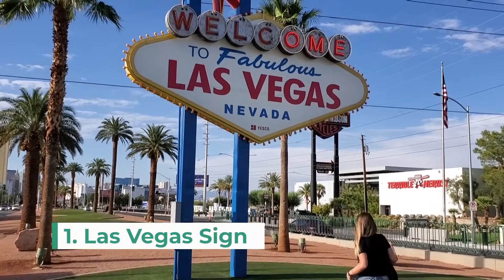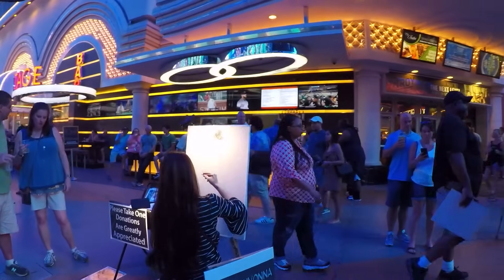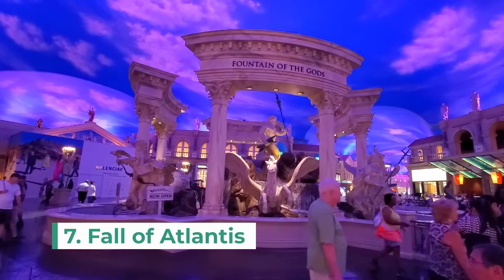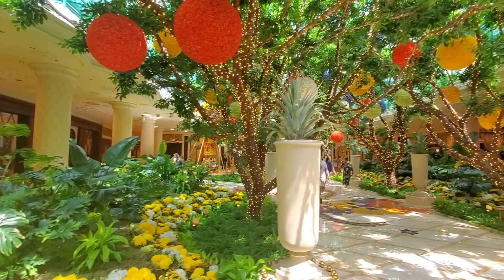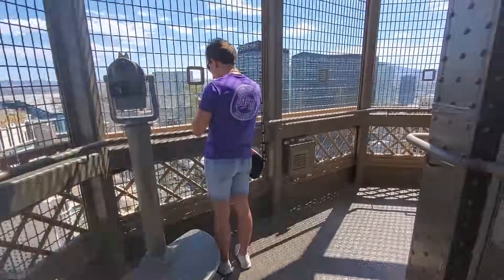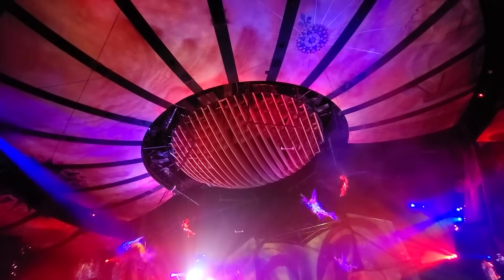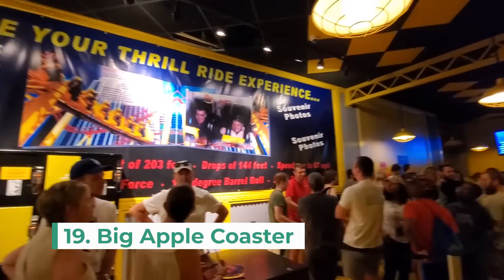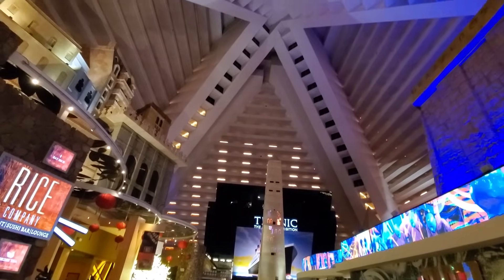22 Top Las Vegas Attractions You Can't Miss | Best Things to do in Las Vegas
No matter your interest, Las Vegas has an attraction for everyone. Here are 22 top Las Vegas Attractions that I've personally been to and enjoyed.

This list doesn't even come close to mentioning all the Vegas attractions, so let me know what your favourite is in the comment section below.

✔️ #1 Las Vegas Sign
✔️ #2 Neon Museum
✔️ #3 Seven Magic Mountains
✔️ #4 Fremont Street
✔️ #5 Red Rock Canyon
✔️ #6 Bellagio Conservatory
✔️ #7 Fall of Atlantis Show
✔️ #8 Circus Acts at Circus Circus
✔️ #9 The Strat Skypod & Rides
✔️ #10 Lobby at Wynn
✔️ #11 Gondola Rides at Venetian
✔️ #12 Eiffel Tower at Paris
✔️ #13 Bellagio Fountain Show
✔️ #14 Tipsy Robot
✔️ #15 Attend a Show
✔️ #16 Tram Ride
✔️ #17 Lounge by the Pool
✔️ #18 Shark Reef Aquarium
✔️ #19 Big Apple Coaster at NYNY
✔️ #20 Drink on the Strip
✔️ #21 Flamingo Habitat at the Flamingo
✔️ #22 Explore Hotels & Casinos